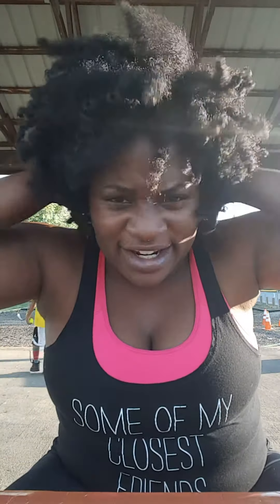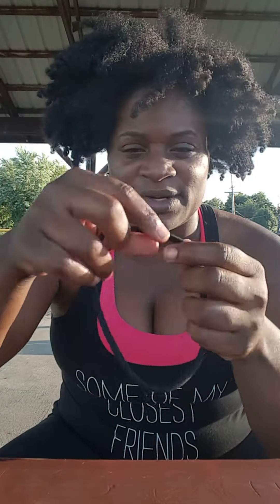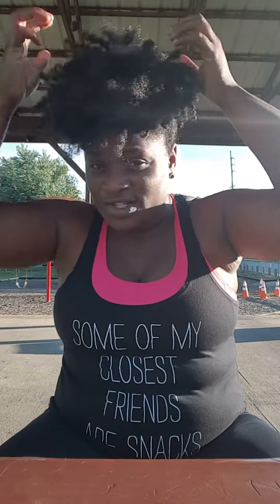Quick Tutorial High Twist Out Puff......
Sitting In The Park. Recvd a Question On Fb. Natural Hair Old Twist Out High Puff.